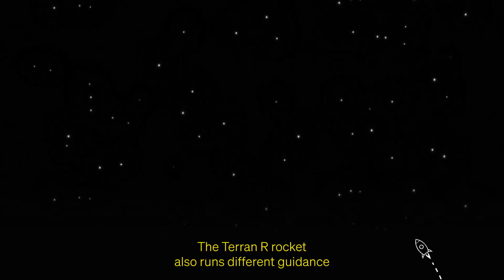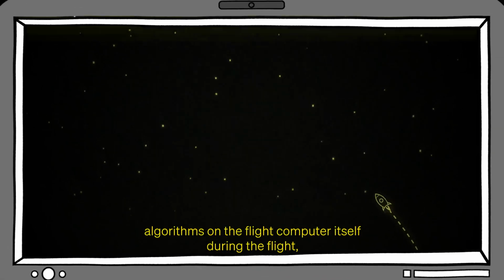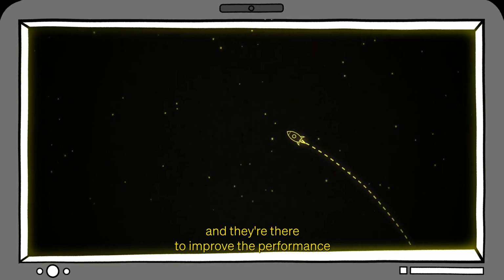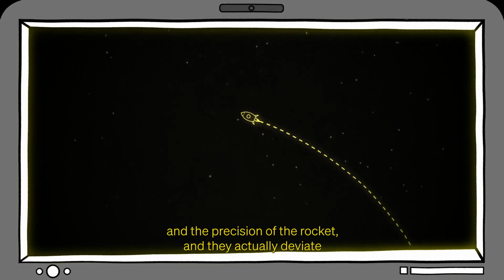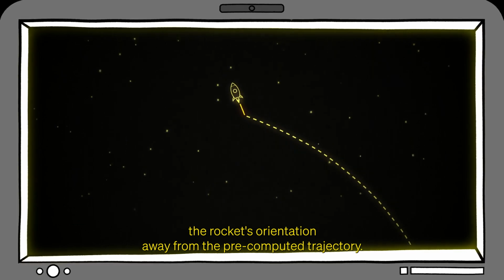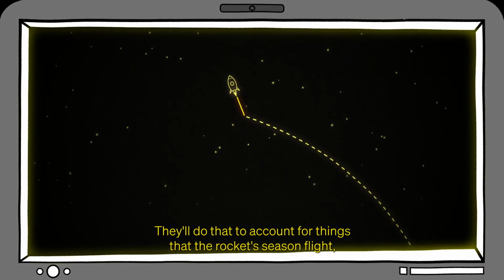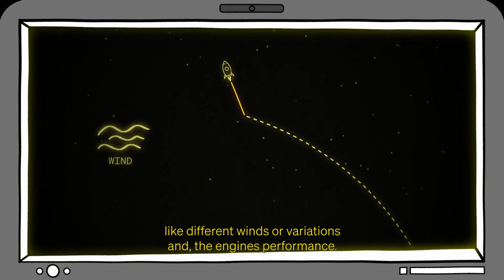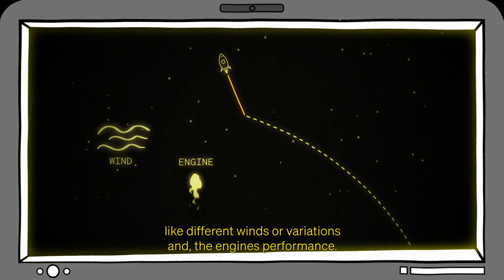Relativity Space - Since You Asked: The G in GNC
We’re going back to the whiteboard with Director of GNC and Performance, Don Nguyen, as he breaks down Guidance in Terran R’s launch, ascent, and reentry.

Credit: Relativity Space